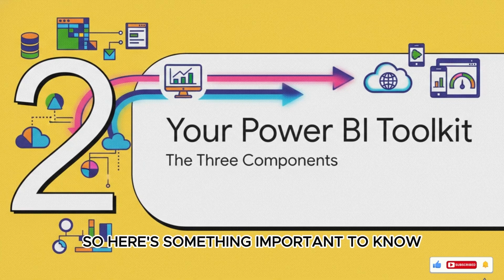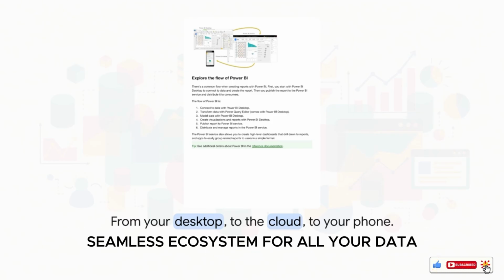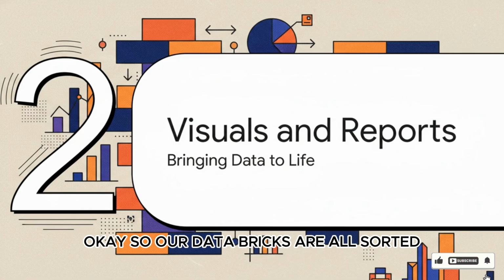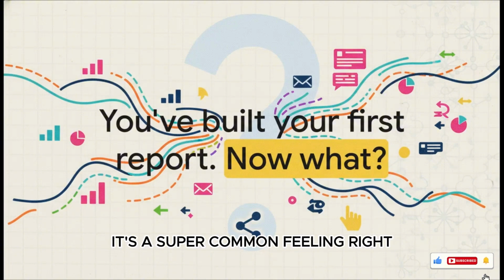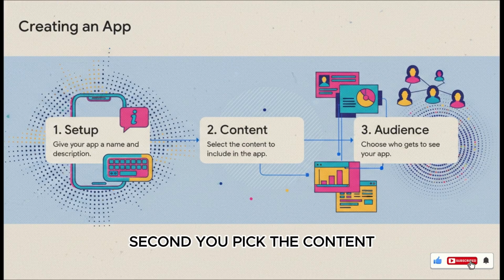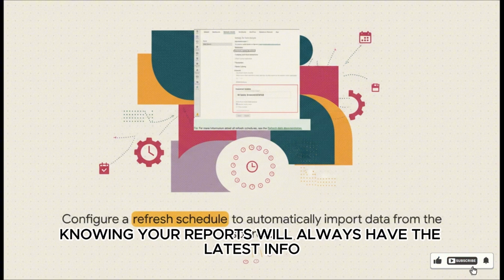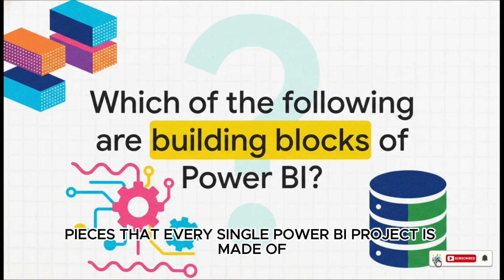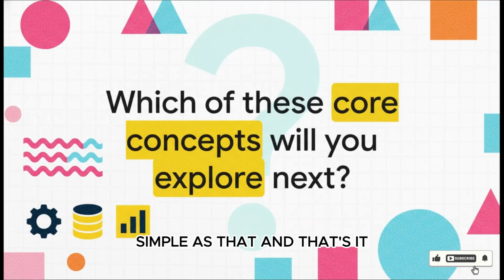Get Started Building with Power BI | Complete Module | PL-300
This video combines the full Get Started Building with Power BI module from the Microsoft Learn path:

Microsoft Certified: Power BI Data Analyst Associate (PL-300)
Course: Design and manage analytics solutions using Power BI

In this complete module breakdown, you’ll learn:

The building blocks of Power BI
Power BI Desktop vs Power BI Service
Reports, Dashboards, and Datasets
Workspaces and Collaboration
Publishing and Sharing content
Knowledge Check summary

This is a structured, beginner-friendly walkthrough designed for:

✔ Business Intelligence beginners
✔ Anyone starting with Power BI

If you're serious about becoming a certified Power BI Data Analyst, this is your foundation.